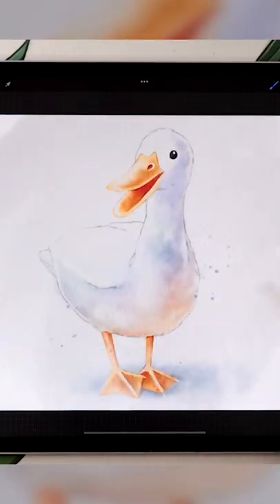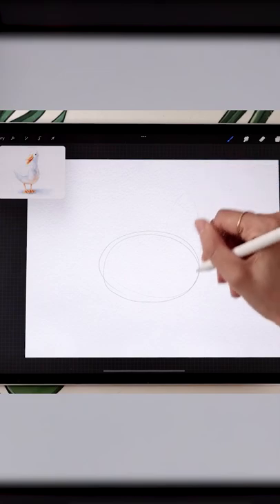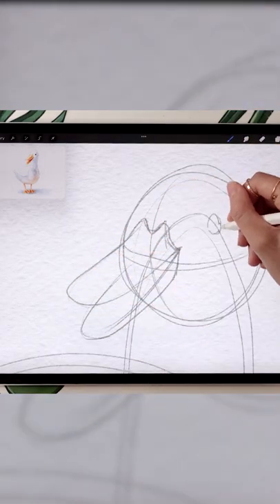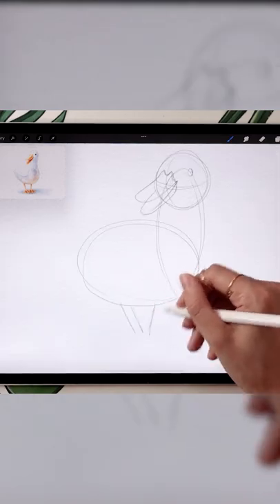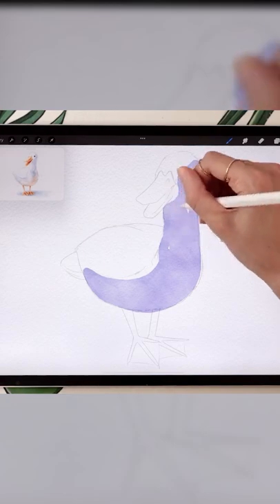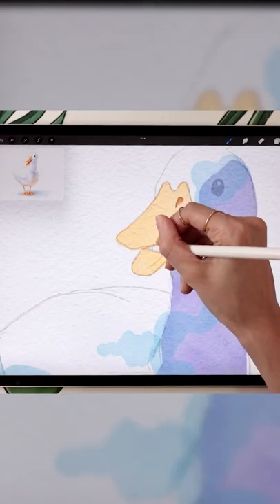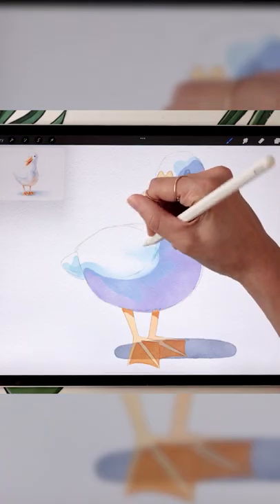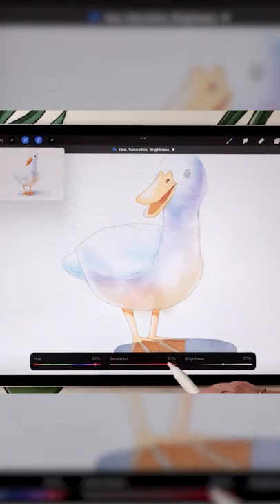How To Draw A Watercolor Duck In Procreate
🦆 Learn how to draw a cute watercolor duck in Procreate!

🤍 Help me create more free art education content (and get sketches, palettes and other goodies!)

• 12.9-inch iPad Pro (I have 3rd gen from 2018, this link is for the 4th gen)*
• Apple Pencil (2nd gen)*
3rd gen | 4th gen
• Pencil Grip (for when my hands are tired)*
• Procreate 5.2

• Microphone Arm Stand*
• Canon R6 with 50mm lens

Believe me, you can draw this duck!
How To Draw A Watercolor Duck